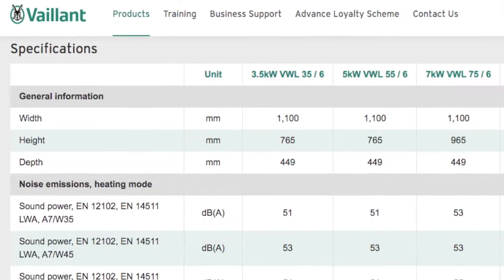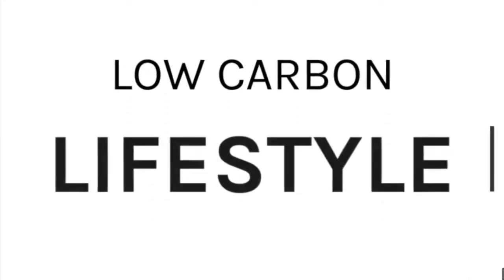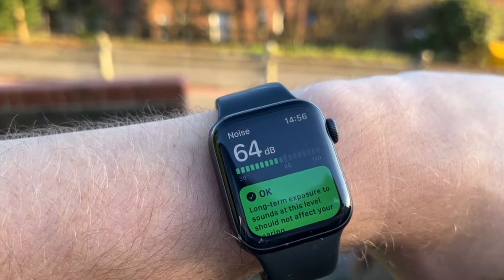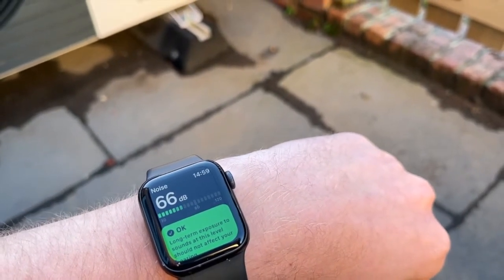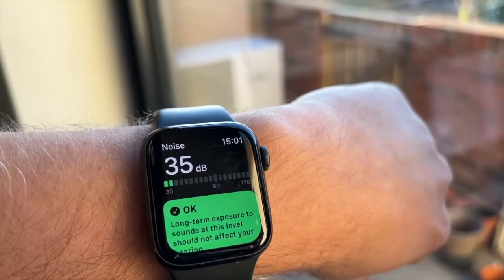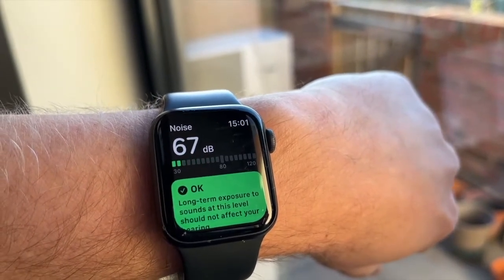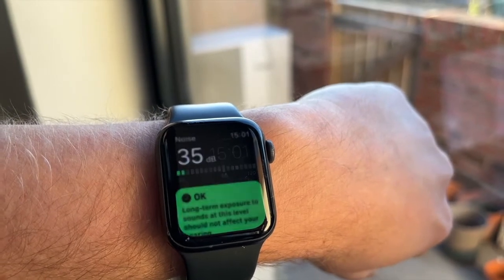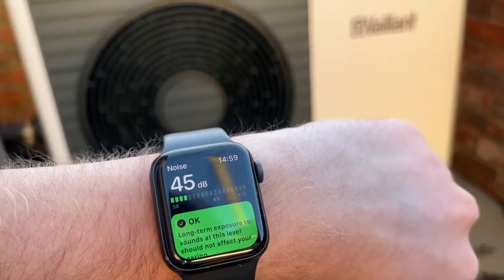How loud are heat pumps? - Low Carbon Lifestyle Episode 38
Want to get a free quote for a heat pump, have a look at Eco Experts

One of the common questions that people asking about living with a Heat Pump is ... 'Is it Noisy?'

Well how do you answer that? The data sheet says it is 54 dBa at 1m. Is that noisy?

Well in this video, I compare it to the road outside my house, which is noisier, a heat pump on a cold day, or a road in the middle of the afternoon?

And if you want to keep living a Low Carbon Lifestyle then...

2) Sign up to my mailing list in the if I get some interest I will start a monthly lowcarbonlifestyle​​ e-mail
3) For some guaranteed insight/blather (delete as appropriate) find me

Let’s emit less greenhouse gas, and begin to offset everything we have to emit. Let's keep fossil fuels where they belong, in the ground, or in a museum.